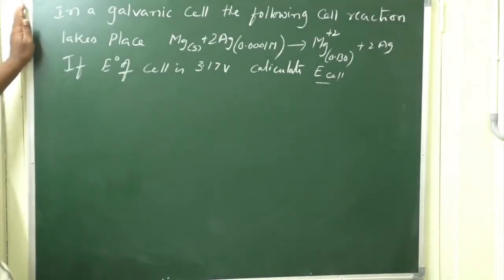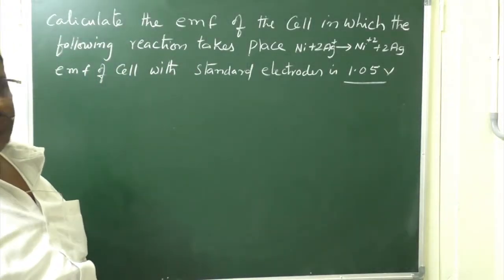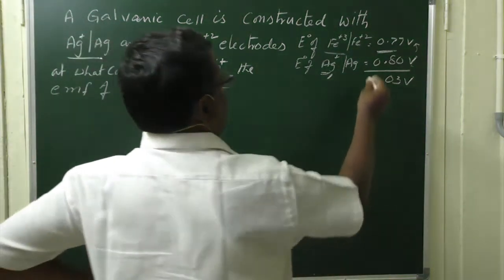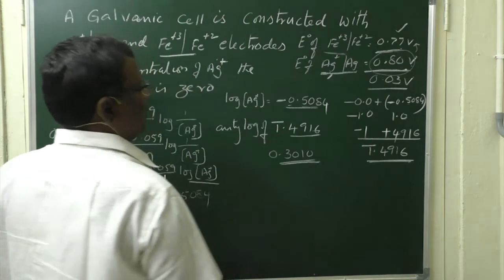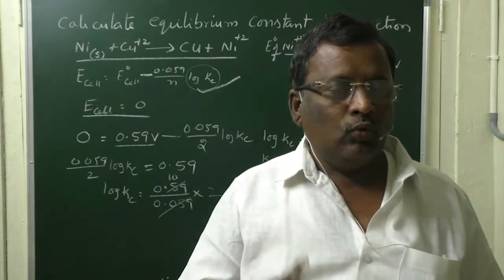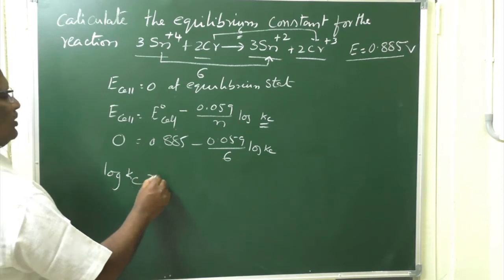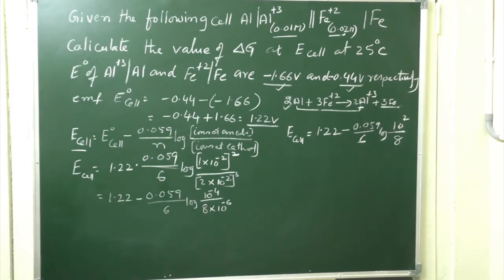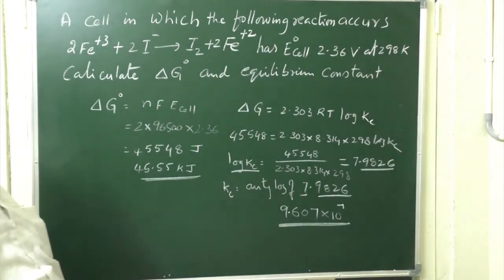Sr Inter Chemistry English Medium - Problems On Nernst Equation